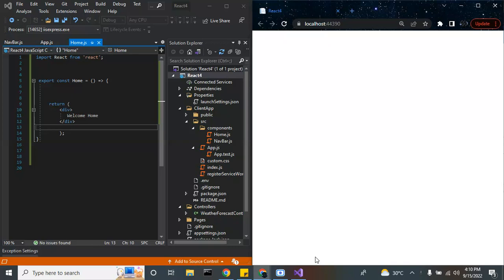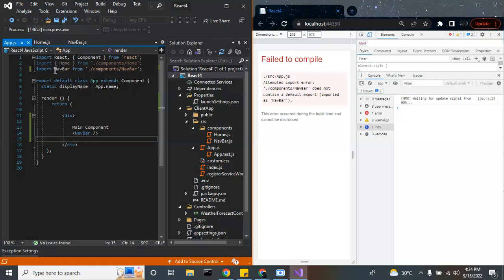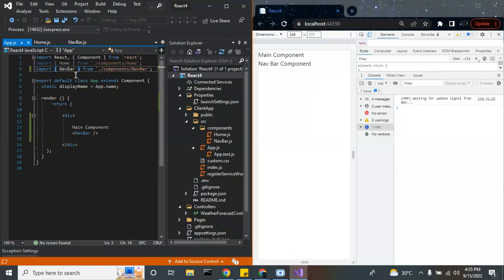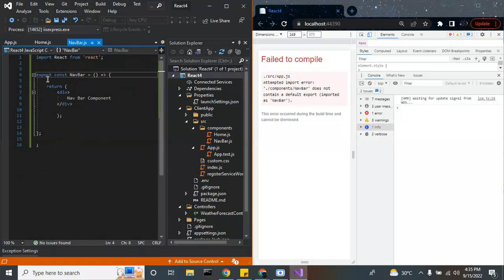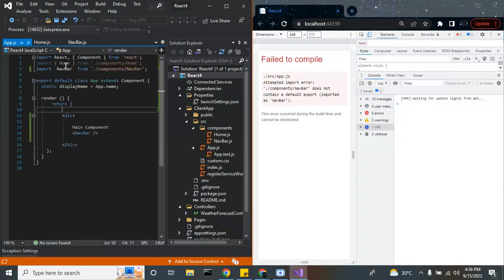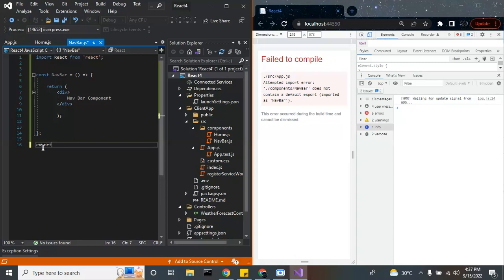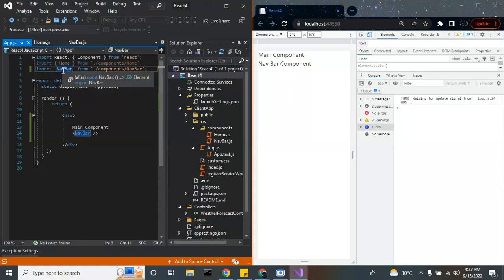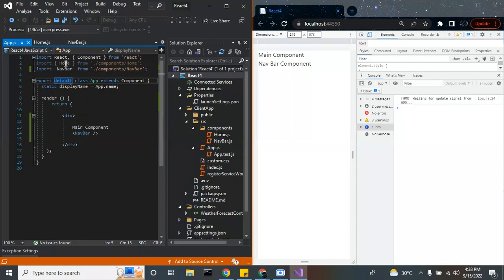React Multiple Components and import problems (Basic) easy, simple - CodeBlue React 2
Here I show you common problems when you import and export into other components and the possible solutions. Why import with or without curly braces?

Watch out for Errors like Attempted import error it
"Does not contain a default export" Include export default on component to solve